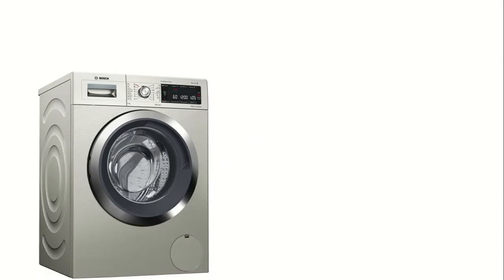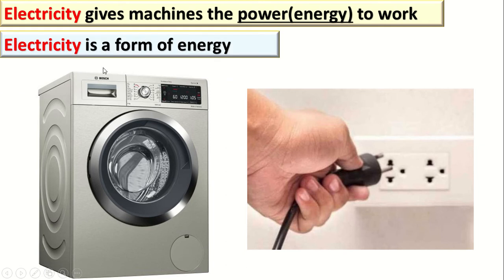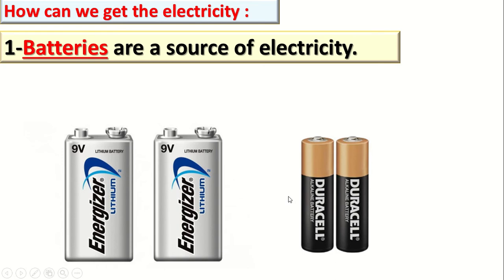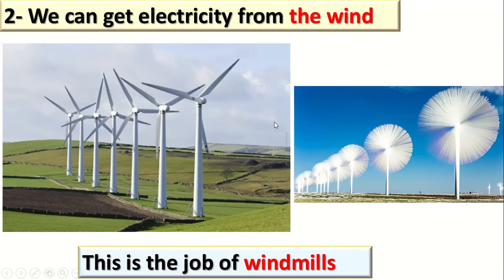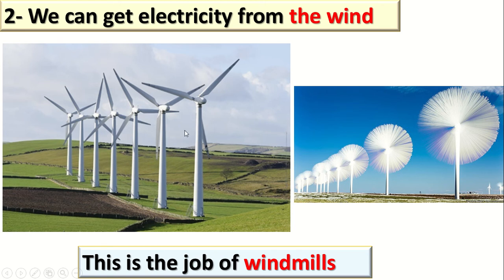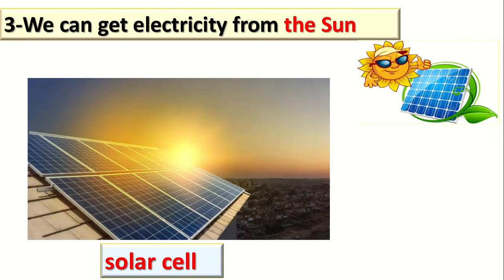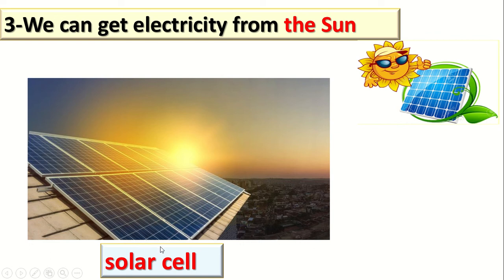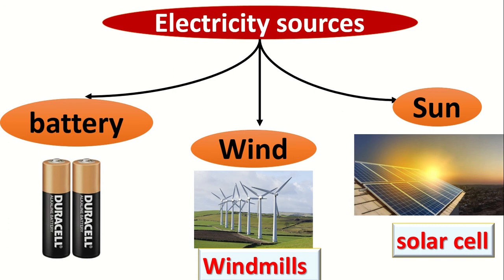P2 L3 the electricity